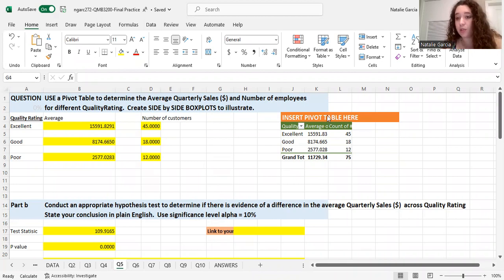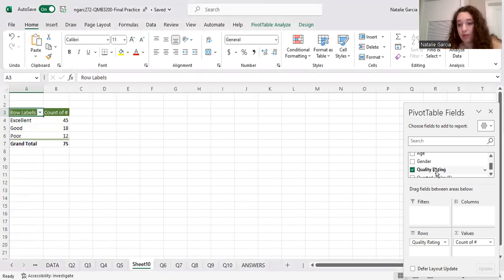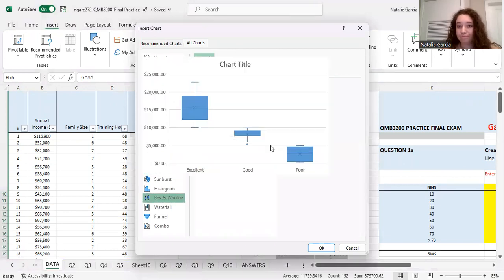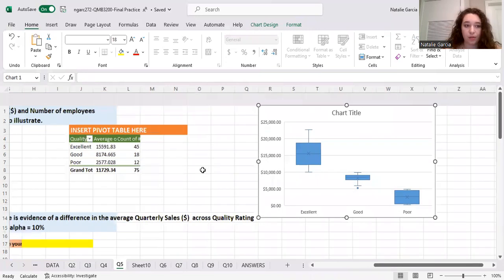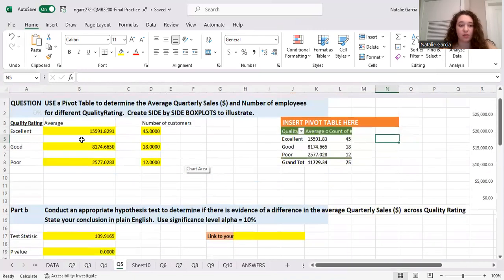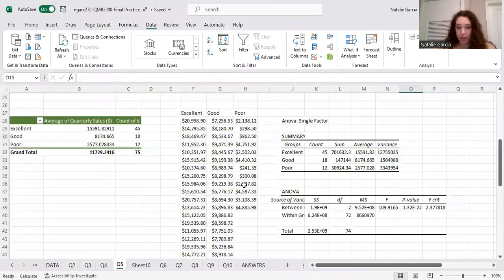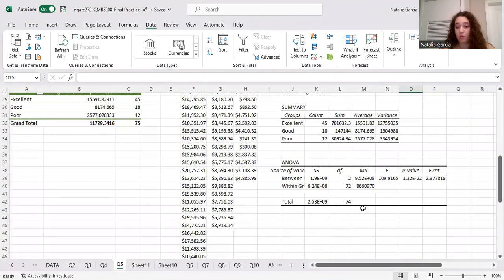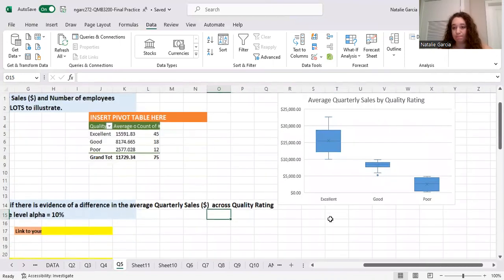Natalie Garcia Excel Practice Final Exam Question 5 Spring 2023 QMB 3200